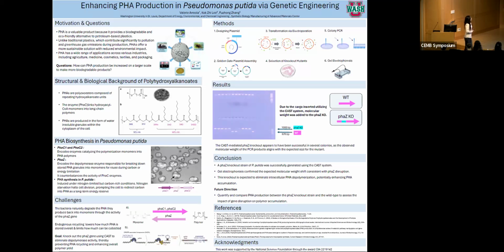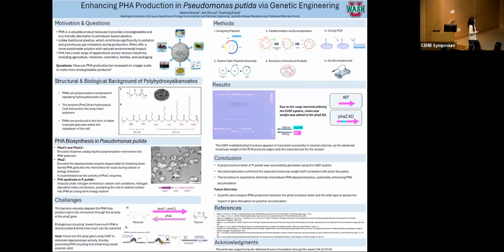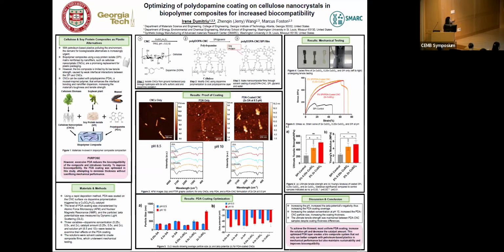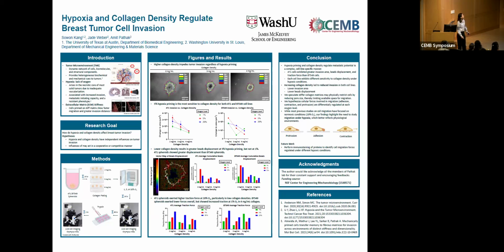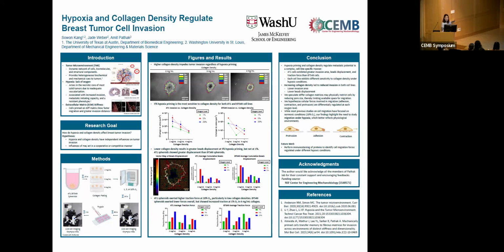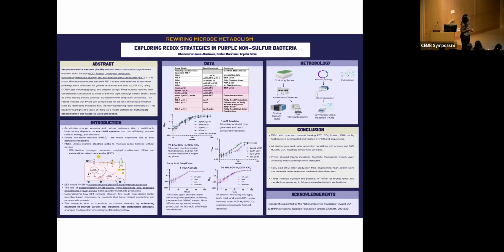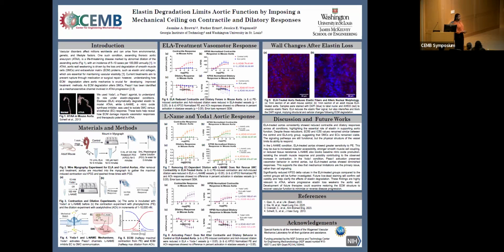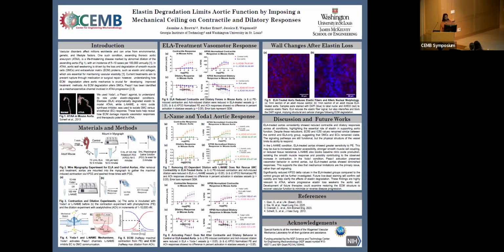WashU End of Summer Research Experience for Undergraduates REU Symposium 2025.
Students participating in the CEMB summer undergraduate research program at Washington University in St. Louis presented their final research projects on July 31st, 2025.

Welcoming remarks were made by Ram Dixit, PhD, CEMB Associate Director of Education and Patricia Widder, CEMB Education Program Coordinator and Teaching Professor in Biomedical Engineering.

Presentations:
0:00:00 - 0:11:39 – Valerie Arreola, Columbia University
Fuzhong Zhang Lab
“Enhancing PHA Production in Pseudomonas putida via Targeted Genetic Engineering”

0:11:59 - 0:26:12 – Irene Dumitriu, Georgia Institute of Technology
Marcus Foston Lab
“Optimizing polydopamine coating on cellulose nanocrystals in biopolymer composites for increased biocompatibility”

0:26:35 - 0:39:42 – Sowon Kang, University of Texas at Austin
Amit Pathak Lab
“Hypoxia and Collagen Density Regulate Breast Tumor Cell Invasion”

0:39:52 - 0:50:15 – Gbenesira Linus-Barinwa, Saint Louis University
Arpita Bose Lab
“Rewiring Microbe Metabolism: Exploring Redox Strategies in Purple Non-Sulfur Bacteria”

0:50:28 - 1:05:02 – Jasmine Brown, Georgia Institute of Technology
Jessica Wagenseil Lab
“Elastin Degradation Limits Aortic Function by Imposing a Mechanical Ceiling on Contractile and Dilatory Responses”